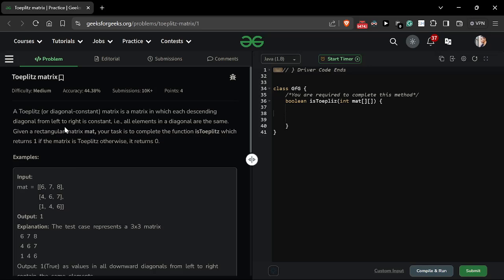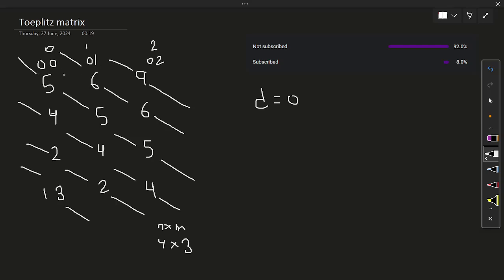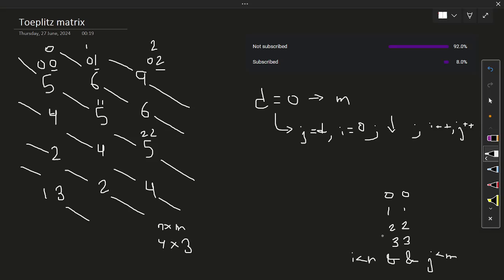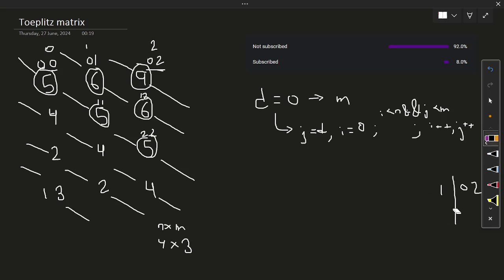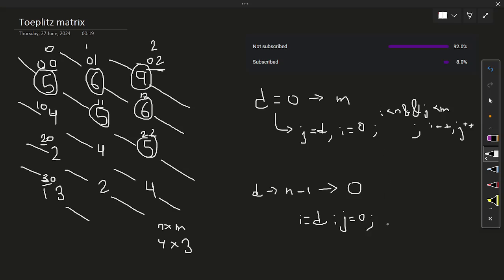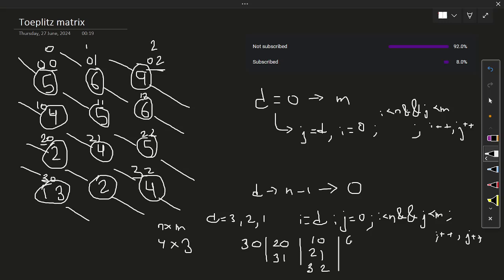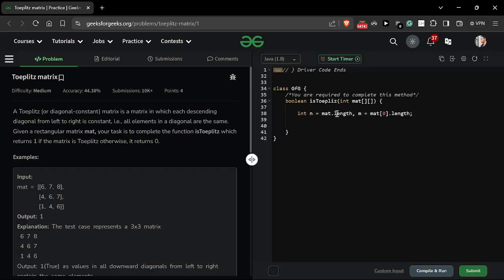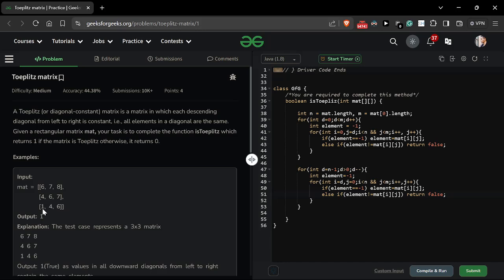POTD- 27/06/2024 | Toeplitz matrix | Problem of the Day | GeeksforGeeks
Timestamp:
00:00 - Explanation
00:30 - Approach
08:32 - Code